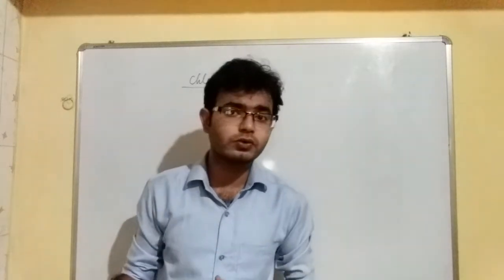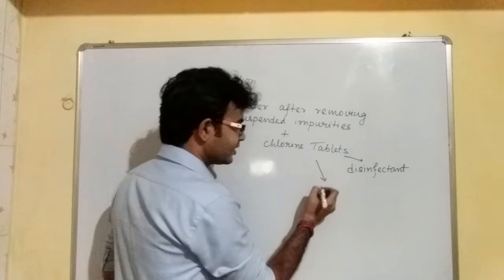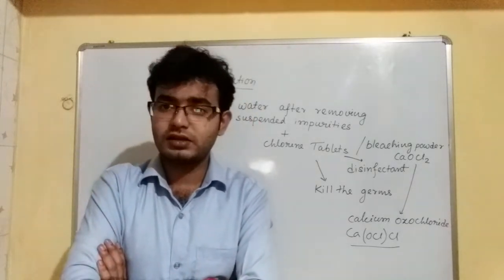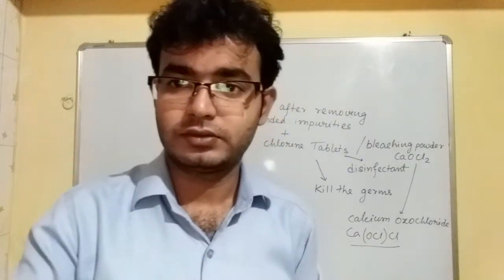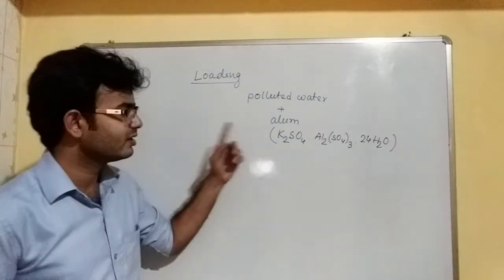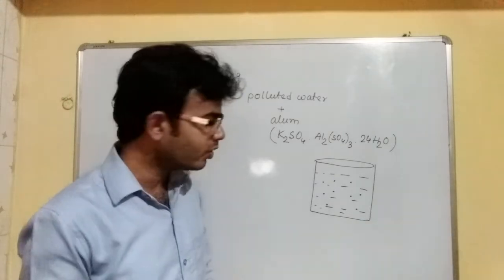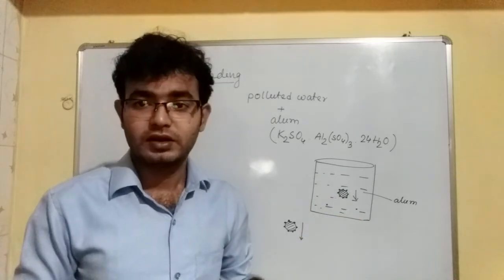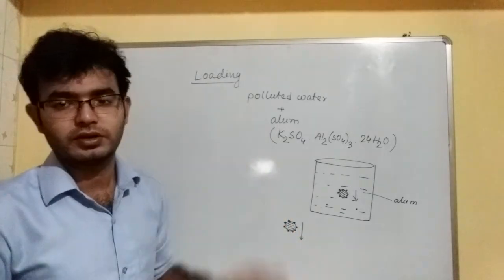Class VIII Pollution of Water (04)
Chlorination and Loading